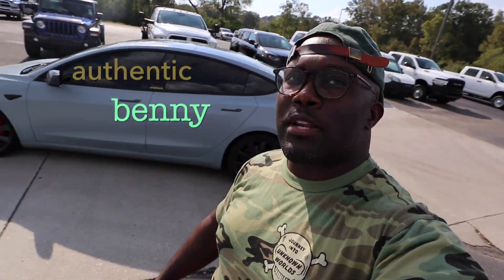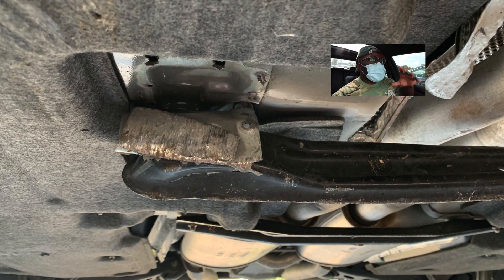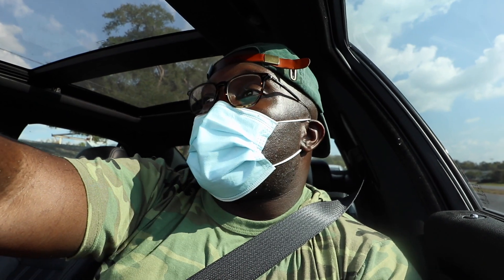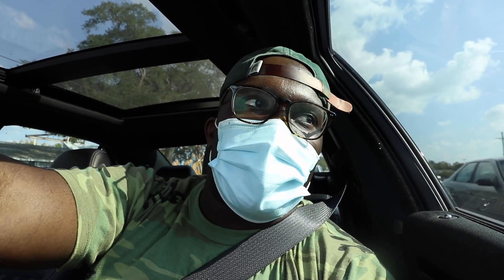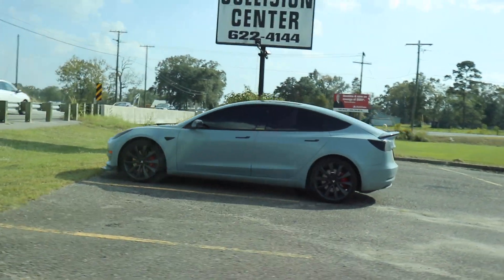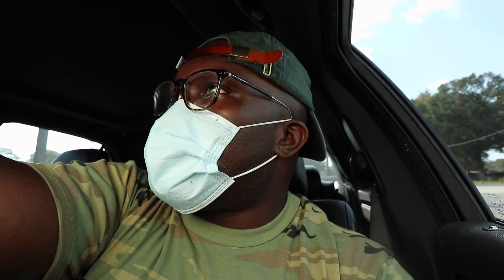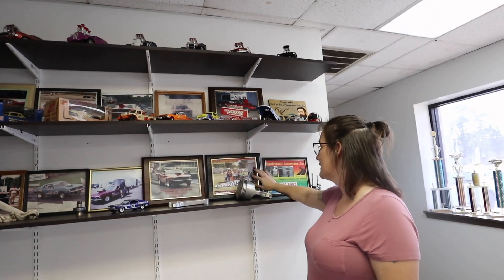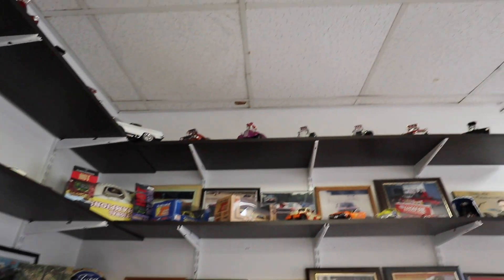The Damage on my lowered Chrysler 300s is too BAD to fix | Authentic Benny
Max Beam
LED Puddle Projector

Go Pro

The Damage on my Chrysler 300s is too BAD to fix | Authentic Benny